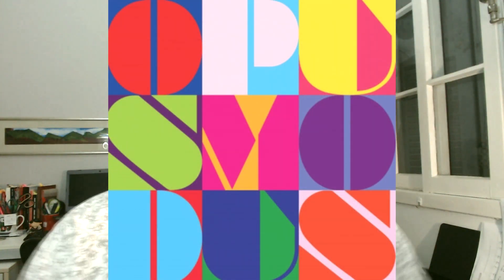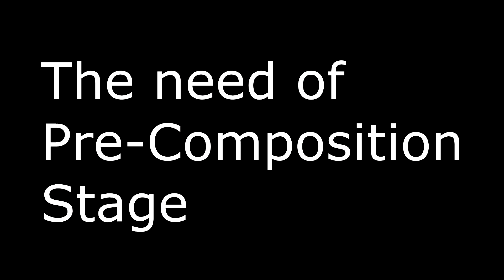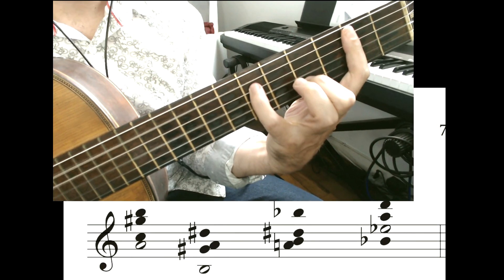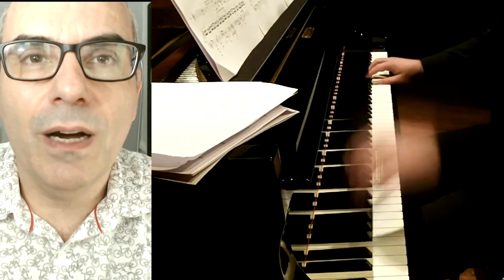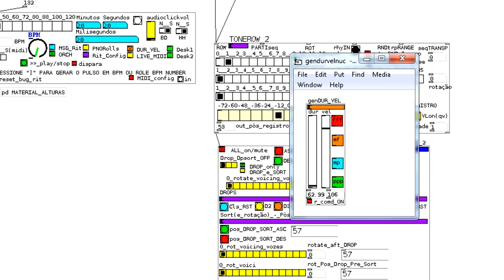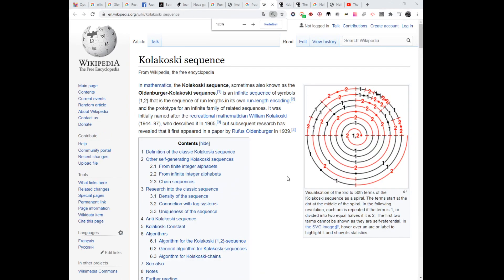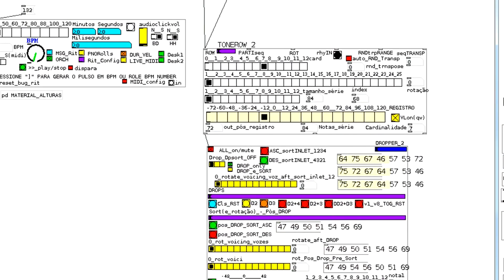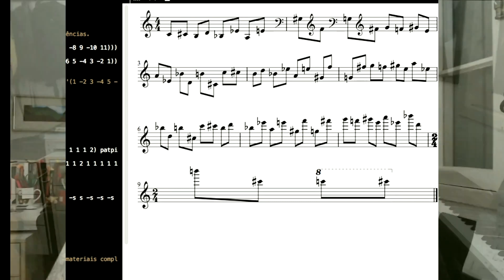WHY I USE OPUSMODUS SOFTWARE TO COMPOSE MUSIC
WHY I USE OPUSMODUS SOFTWARE IN MY MUSICAL COMPOSITION PROCESS

In this video I will describe some of the techniques I used in my compositional process and why I decided to use OPUSMODUS Software for compose music !
Also my experience with Pure Data and Nodal Software before moving to Opusmodus.